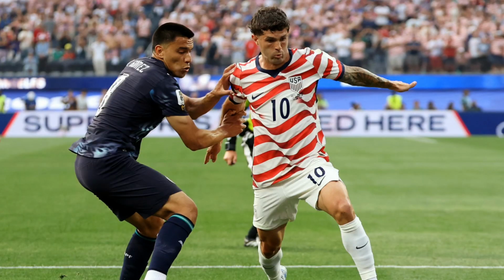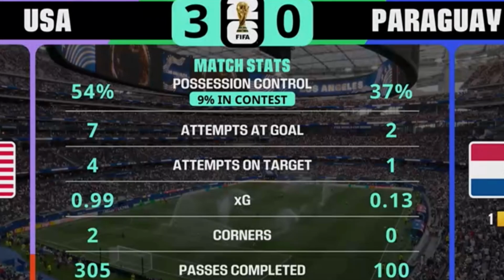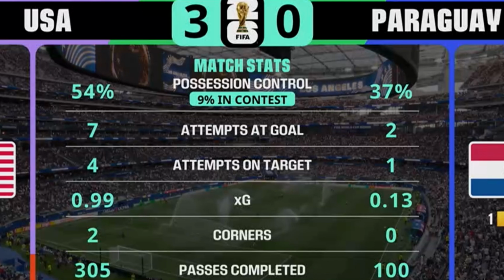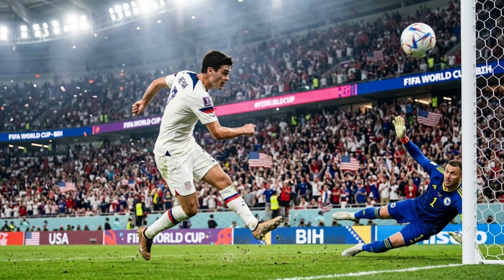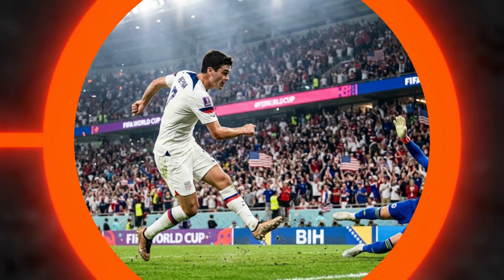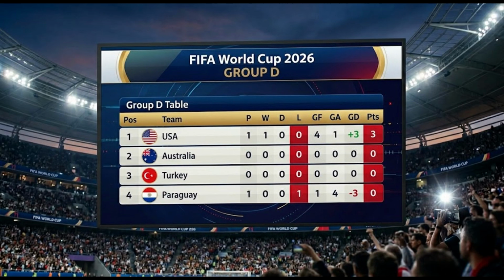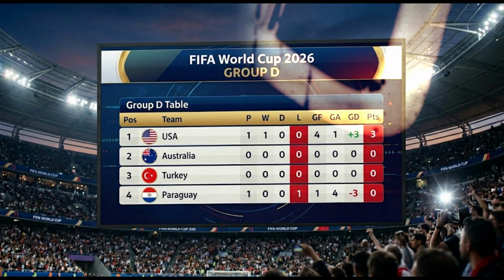🔥 USA HUMILIATE Paraguay 4-1 😱 | Canada Saved by a 90th-Minute Miracle!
The FIFA World Cup 2026 is underway and both host nations delivered very different opening performances.

🇨🇦 Canada fought back from behind to earn a 1-1 draw against Bosnia & Herzegovina after a late equalizer from Cyle Larin.

🇺🇸 The United States produced one of the most dominant performances of the tournament so far, defeating Paraguay 4-1 behind a brilliant display from Folarin Balogun, Christian Pulisic and Gio Reyna.

In this video we break down:

⚽ Canada vs Bosnia & Herzegovina tactical analysis
⚽ USA vs Paraguay tactical analysis
⚽ Folarin Balogun's standout performance
⚽ Christian Pulisic's influence on the match
⚽ Key statistics and analytics
⚽ Group B standings
⚽ Group D standings
⚽ Knockout stage implications
⚽ FIFA World Cup 2026 predictions

Can the USA reach the quarterfinals or even the semifinals?
Will Canada qualify from Group B?

Drop your predictions in the comments below!

⚽ Turn on notifications for more FIFA World Cup 2026 coverage